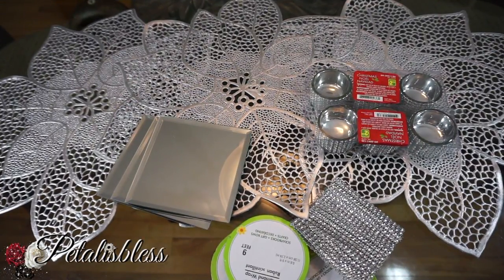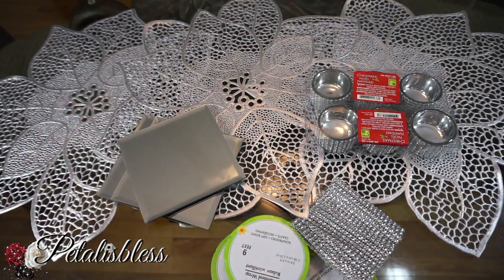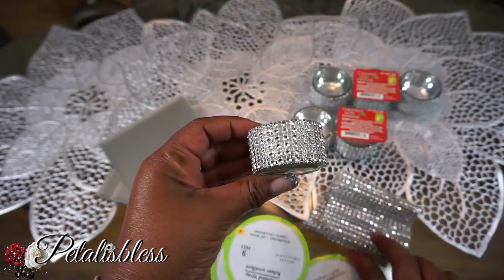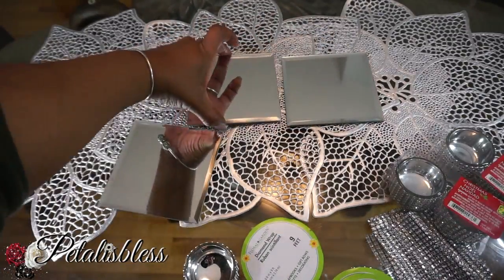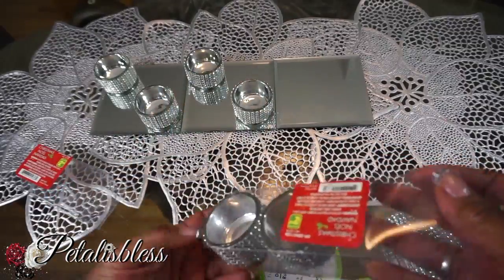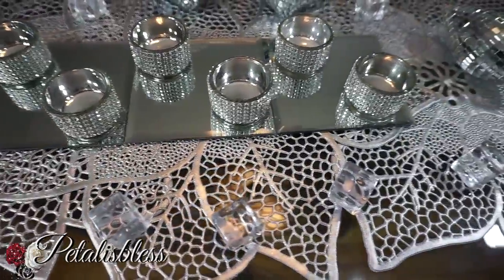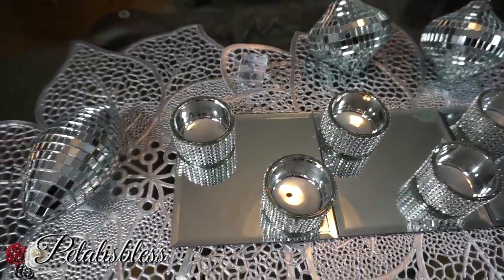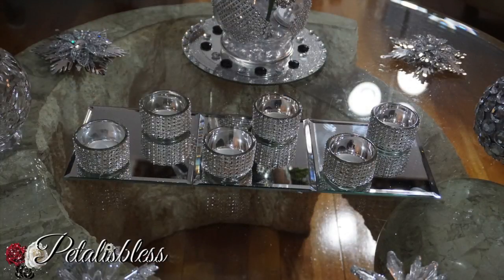DIY DOLLAR TREE CENTERPIECE | DIY DOLLAR STORE BLING CANDLES | DIY HOME DECOR CRAFT IDEAS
On this weeks  video I want to show you how to turn Dollar Tree Mirror and Candle Holders  into a fabulous Christmas Centerpiece. We all like to decorate for the holidays around our home and while we might want to refresh our decorations we can always get inexpensive items at the Dollar Tree to achieve a fabulous look without breaking the bank.

This song is called Wah Yuh Fi Kno.   When you go on his page he has a link to soundcloud and thats where you find his music.